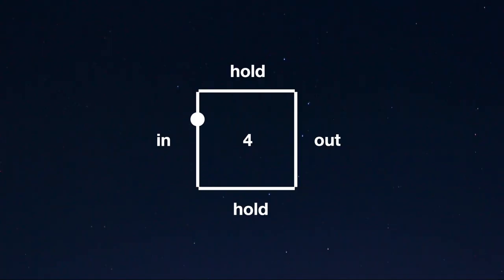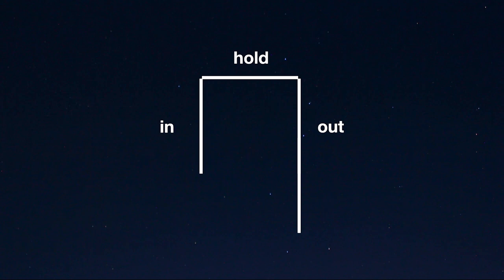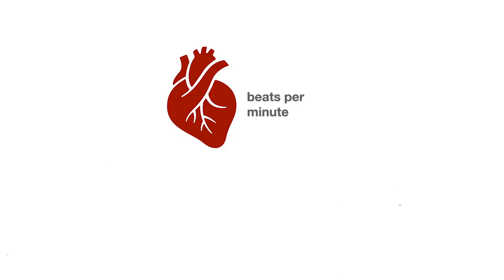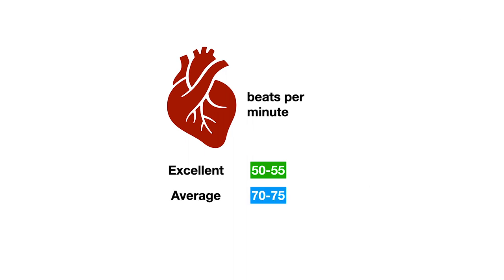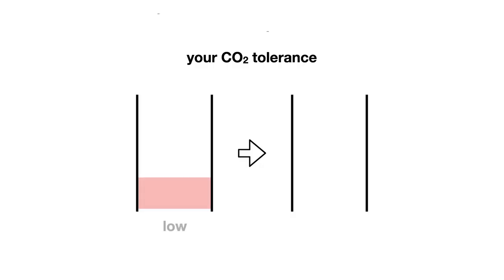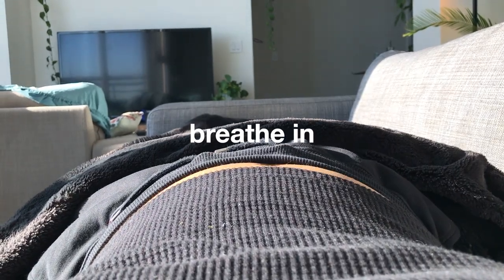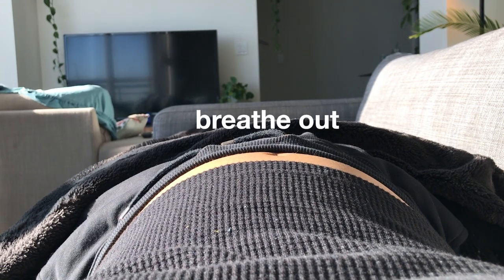The MOST Effective Breathing Exercise - Calm Box Breathing with a Twist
Try the sequence and let me know how it felt for you!

0:00 - 0:20 Intro to Conscious Breathing
0:20 - 1:37 Science of Box Breathing
1:38 -  2:15 How to Box Breathe
2:16 - 2:30 Get Ready to Box Breathe
2:31 - 7:35 5 minutes of Guided Box Breathing

Here at The Great Kind, we exercise our minds in our pursuit to Greatness.

Camera: Various iPhones